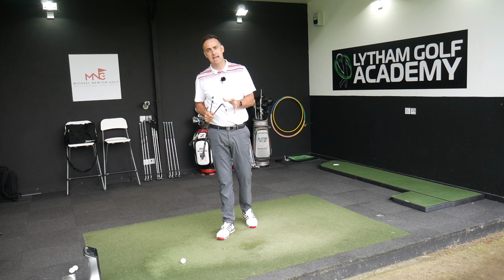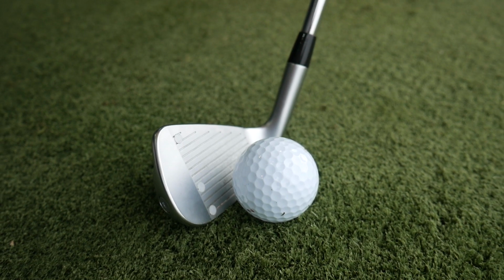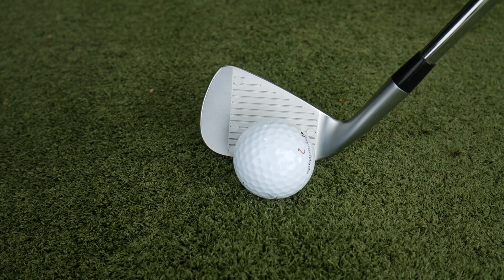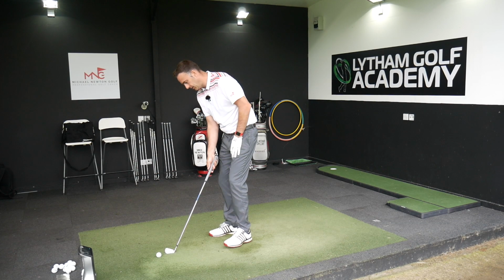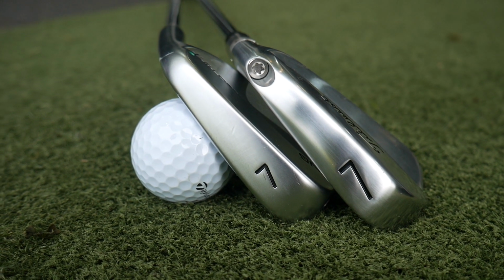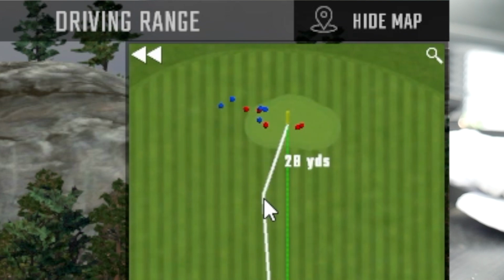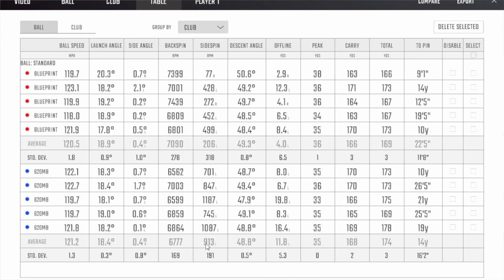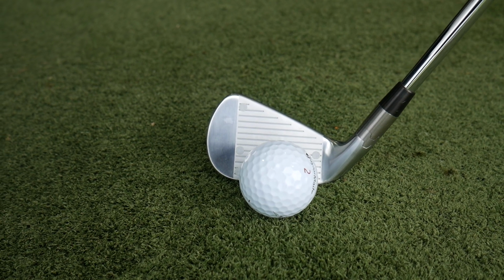One Clear Winner For Me! Titleist 620MB Iron VS Ping Blueprint Iron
I compare two beautiful forged blade golf irons with the new Titleist 620MB Iron against the Ping Blueprint Iron. These two irons are pure blade irons, fully forged and aimed at the skilled golfer.